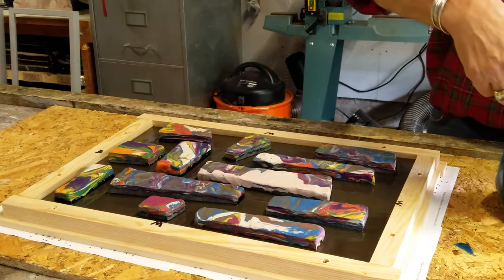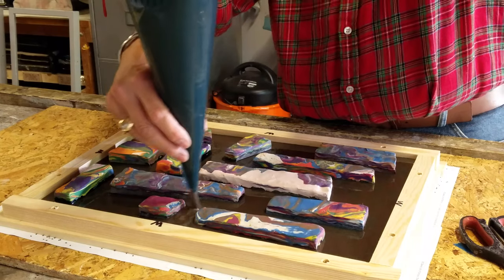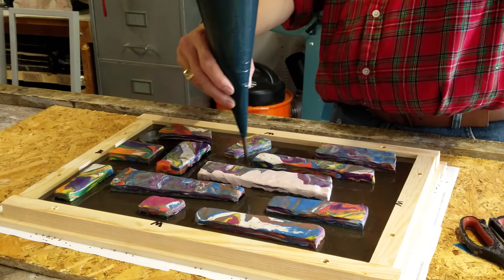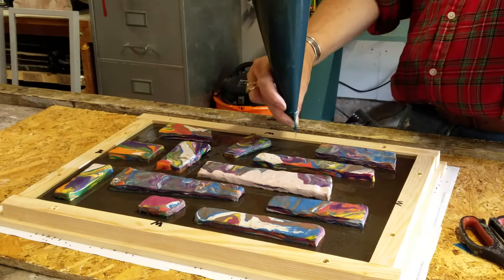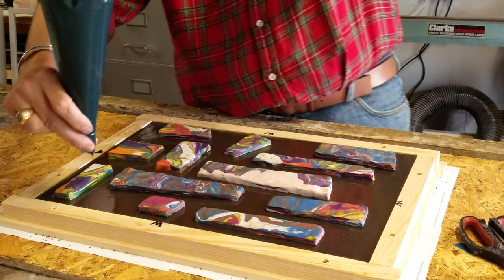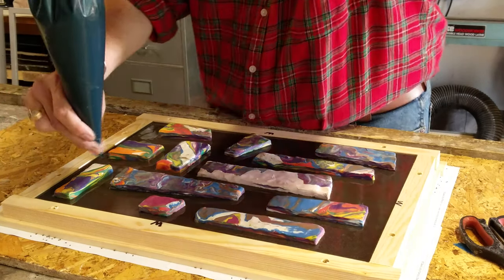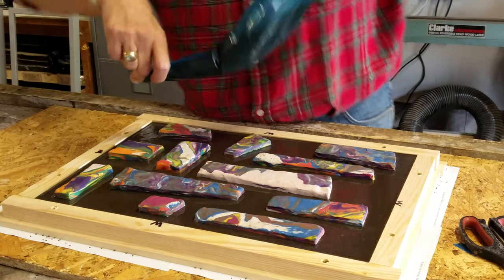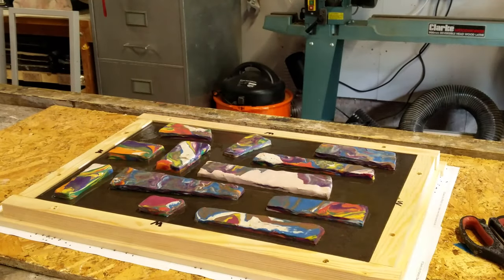How to Make a Dalle de Verre (Version 1) - Part 7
Adding the final amount of resin around the Dalles.